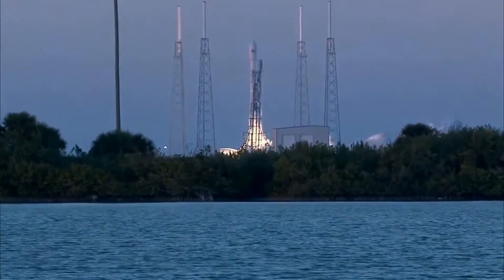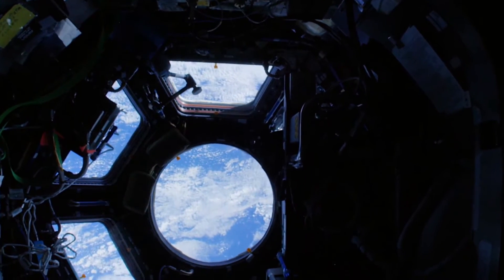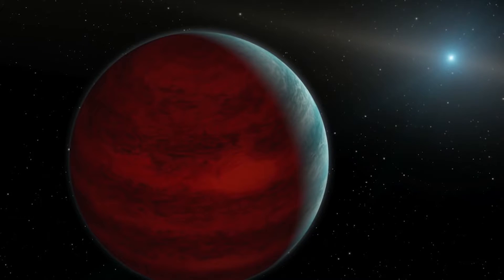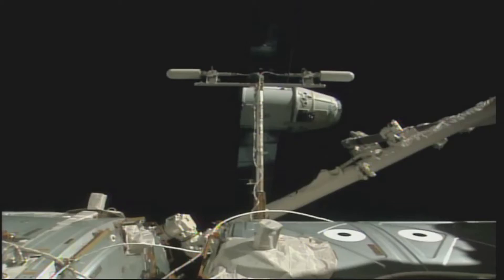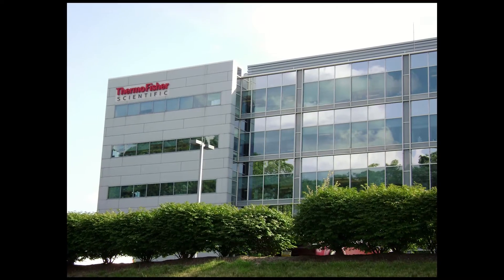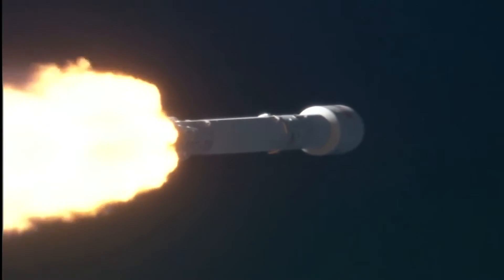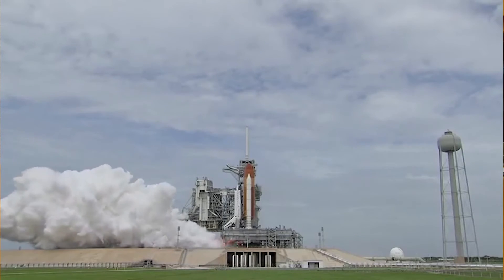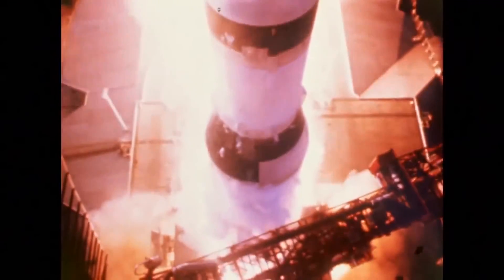Florida Tech's Daniel Batcheldor, launches experiment to the ISS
Florida Tech Physics and Space Sciences Department Head Daniel Batcheldor has a camera on board SpaceX's Falcon 9 scheduled to launch at 10:01 a.m. on Saturday, Feb. 18.